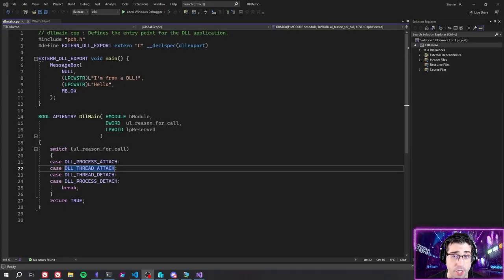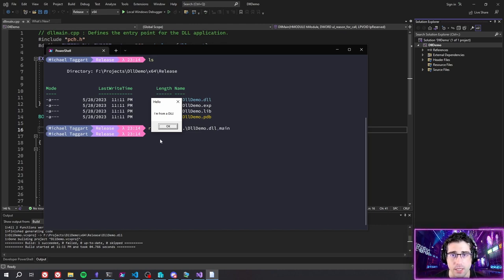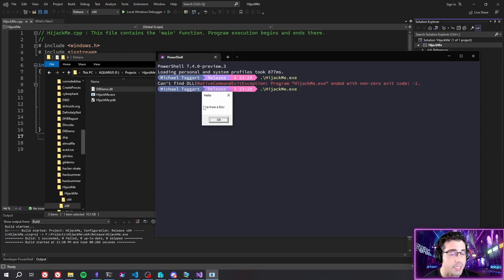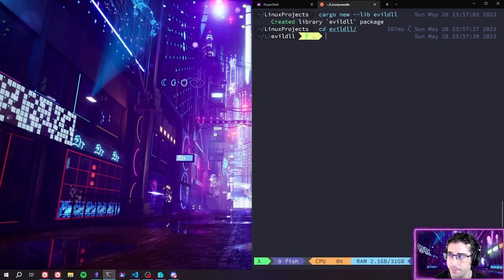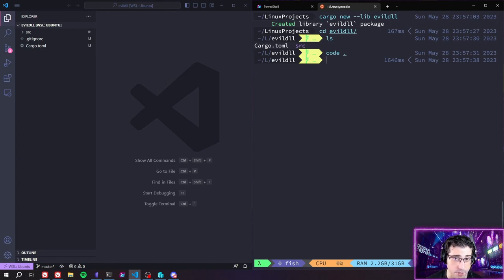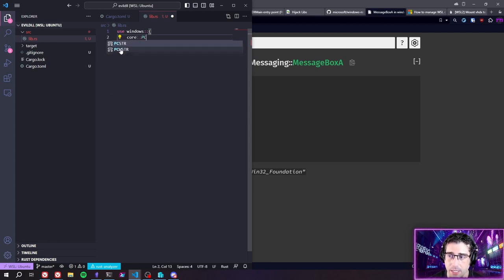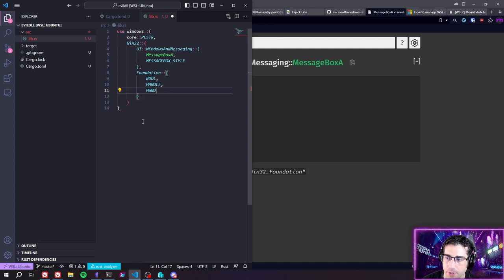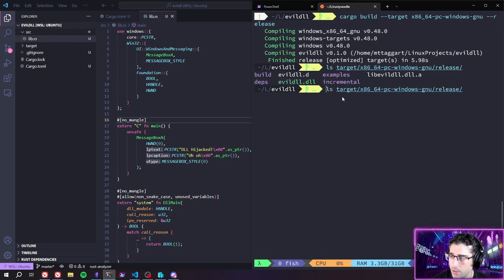DLL Hijacking in Rust, Pt. 1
In which we review the basics of DLL Hijacking, and create a proof of concept using Rust and the Windows first-party crate!

0:00 Intro
0:43 DLL Concepts
9:00 Hijacking Concepts
10:33 Hunting Hijack Targets
14:20 CFFExplorer
15:41 Static Analysis w/Cutter
18:20 Writing a Rust DLL
34:40 Build and Test
36:47 Outro